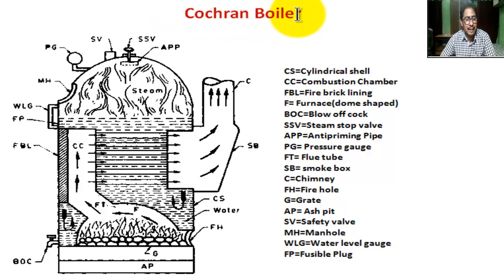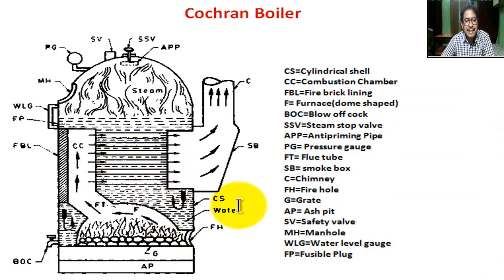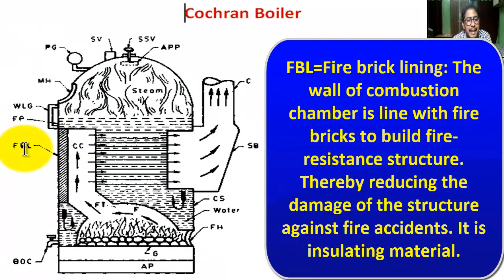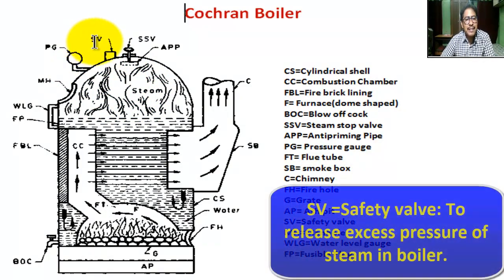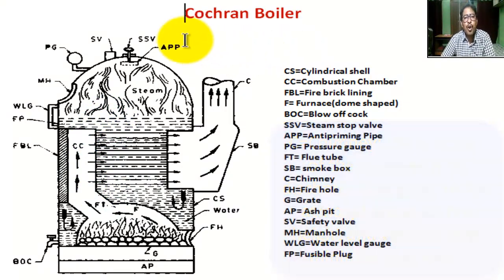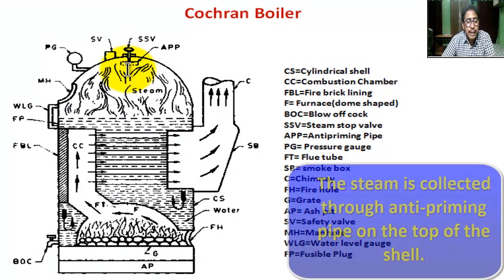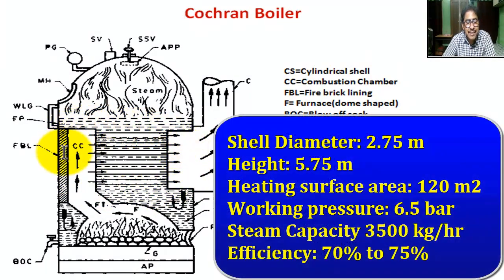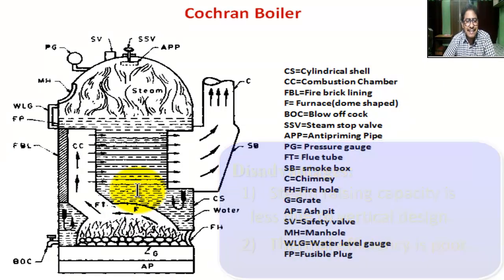Cochran Boiler | Parts and Working of Cochran Boiler | Construction | Advantages & Disadvantages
In this tutorial students can learn  “Cochran Boiler | Parts and Working of Cochran Boiler | Construction | Advantages & Disadvantages”